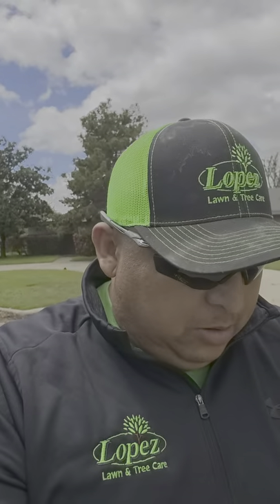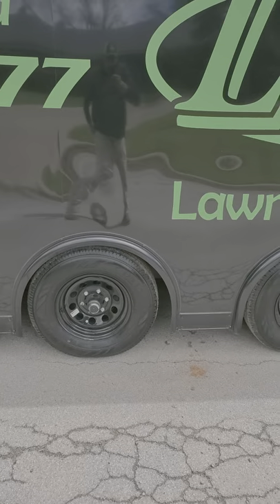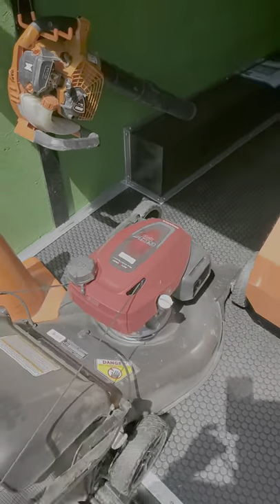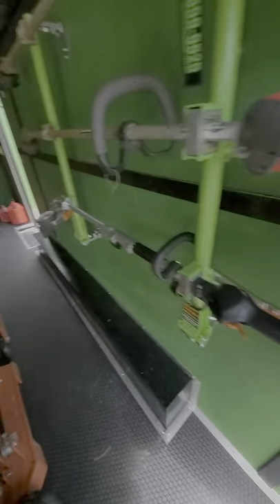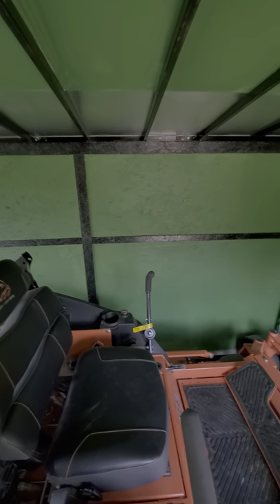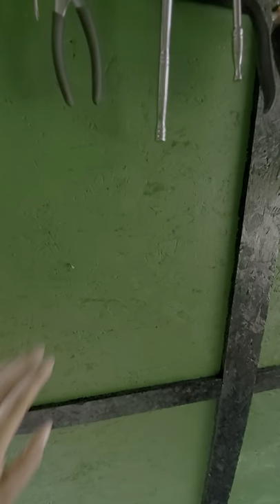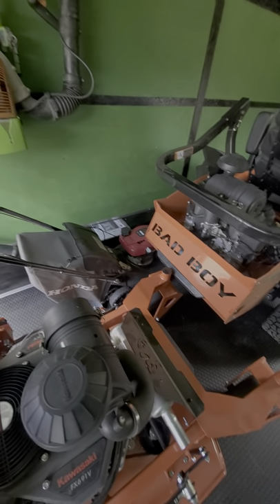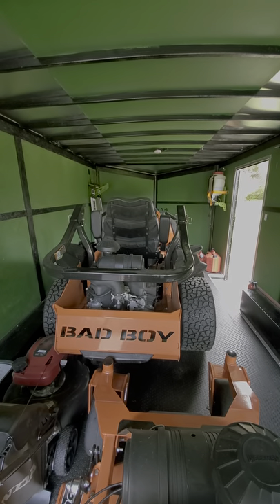2020 ULTIMATE ENCLOSED LAWN TRAILER SETUP.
2020 lawn trailer setup